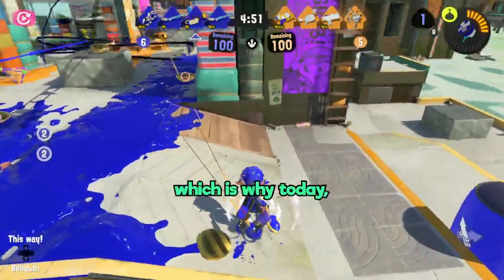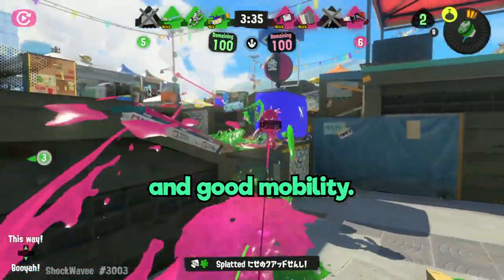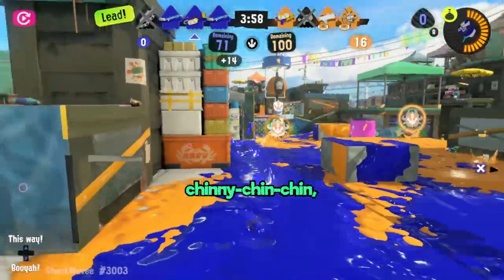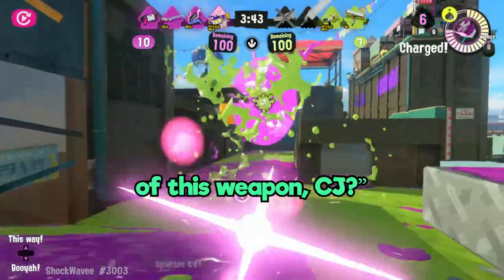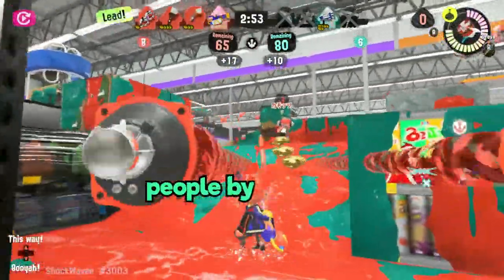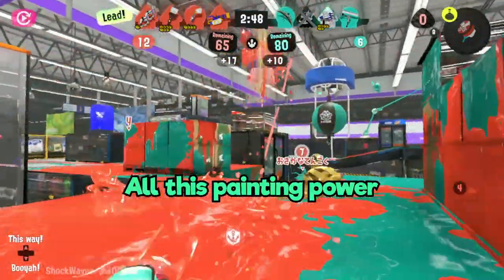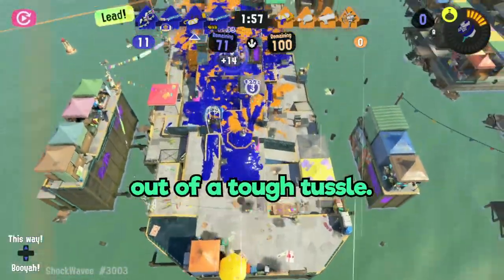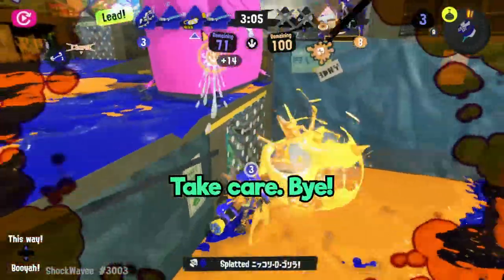How to Mini Splatling | Splatoon 3 Guide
Splatoon 3 Isekai protagonists play the MINI SPLATLING

Guest: @CJ_Hyperfresh
thank you to @ShockWavee for the gameplay